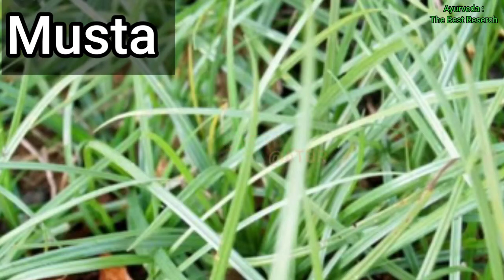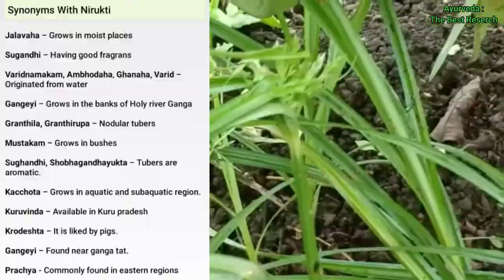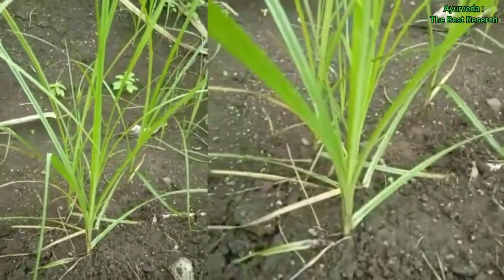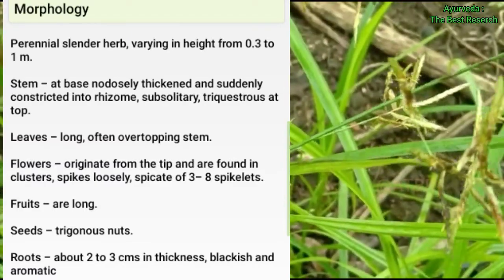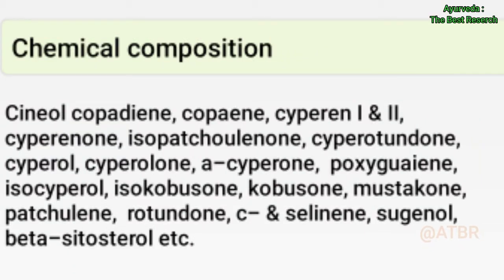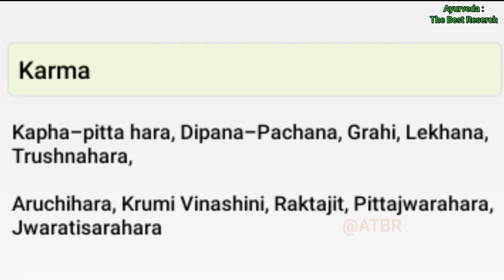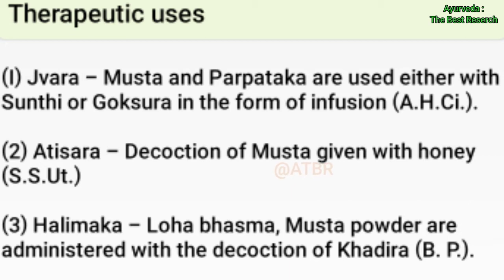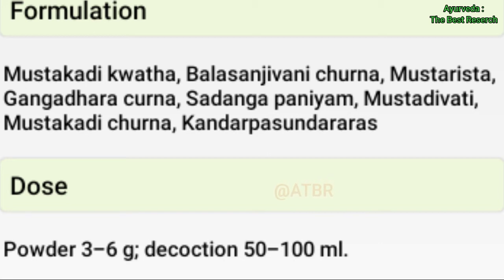Musta Cyprus rotundus dravyaguna drug explanation benefits of musta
Musta – Cyperus rotundus improves lactation, relieves fever, burning sensation, excessive thirst. Commonly known as nut grass, it is also used in treating diarrhoea, dyspepsia, herpes and more.
Botanical Name- Cyperus rotundus Linn.
Family – CYPERACEAE

Names in different languages:
Hindi Name- Motha, नागार्मोथा– nagarmotha
English Name- Nut grass, Purple nutsedge, Nutsedge, Java Grass, Coco grass, purple nutsedge, Red nutsedge, Khmer kravanh chruk
Kannada Name – Tunge Gadde
Telugu Name – Tunga Mustalu, తున్గాముస్తలు
Tamil Name – Muthakach, கோரி  கிழங்கு – korai kilangu
Arabic name – So Ad Kufi
Farsi name – Mushke Jami
Malayalam name- മുത്തങ്ങ – muthanga

Classical categorization

Charaka-
Lekhaniya – Group of herbs useful in obesity treatment
Trishna Nigrahana – Thirst satiating group of herbs
Kandughna – Group of herbs relieving itching
Stanya Shodhana – Breast milk cleansing and detoxifying group of herbs
Susruta- Mustadi, Vachadi
Vagbhata- Mustadi, Vachadi
Kaiyadeva Nighantu:
Trikarsha – Ativisha, Shunti and Musta
Chaturbhadra – Ativisha, Shunti, Musta and Guduchi
Sarvaushadhi – Jatamansi, Mura, Shati, Musta, Haridra (Nisha), Ela, Kushta, Champaka, Varanga (Ela), Nata, Shaileya
Sugandhamalaka – Sarvaushadhi + Amalaki

Varieties, distribution

Following types are mentioned in different contexts in Ayurvedic text books-
Musta (Nagaramusta) – Cyperus scariosus
Bhadra Musta – Cyperus rotundus
Kshudra Musta – kasheruka  Sciprus grossus  – Water chestnut
Kaivarta or Jala Musta- Cyperus  esculentus (Earth almond) – grows in moist areas.
Distribution: Grows in rice fields, low lands, water logged areas across India.

cMusta
 – Cyperus rotundus improves lactation, relieves fever, burning sensation, excessive thirst. Commonly known as nut grass, it is also used in treating diarrhoea, dyspepsia, herpes and more.